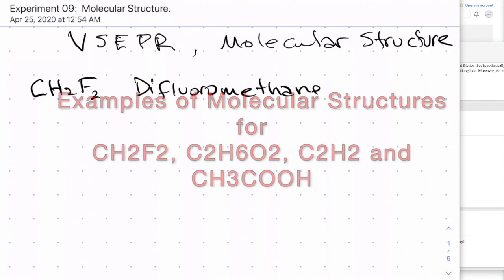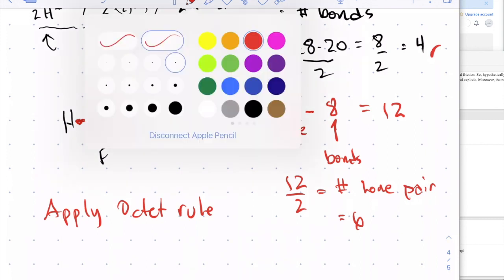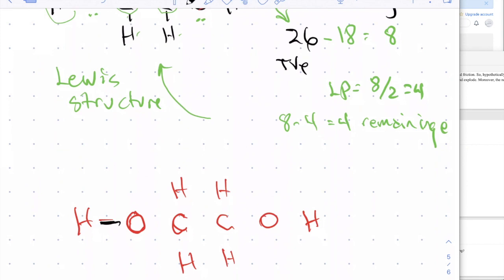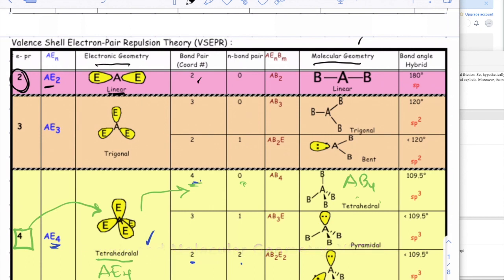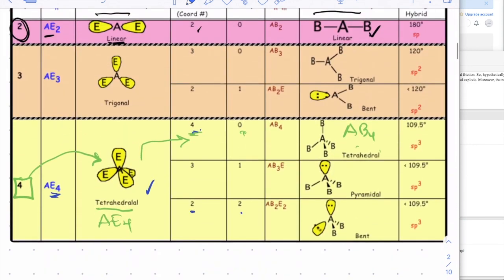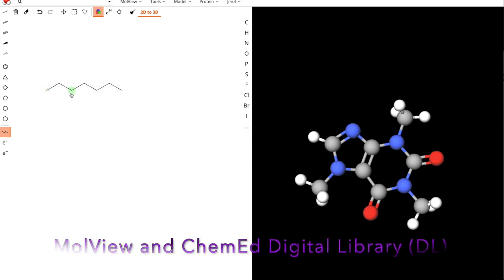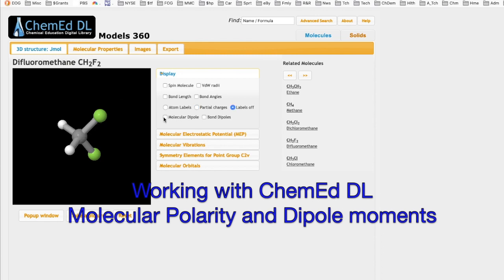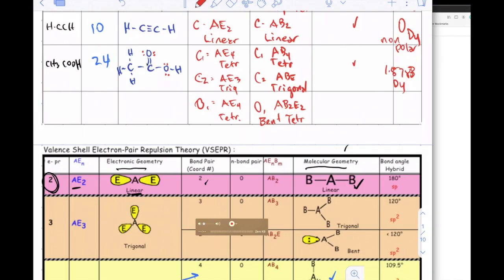Ex09_01: Molecular Structures | Lewis Structure, VSEPR, Molview and ChemEd DL (Model-360).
This is a video that shows how to determine the Lewis Structure of a compound that obeys the octet rule using the Bond Table Technique.

Using the Lewis Structure, counting electron domains (region of electron regions), and the VSEPR table, the electronic (AEn) and geometric (ABmEn) designation can be determined and ultimately the electronic and molecular geometry.

Using the Lewis Structure, the Molview program can create 2D model of the compound in which the 3D virtual model can be rendered.

Finally, using the chemical formula of the compound or the chemical name, Chem Education Digital Library (Model-360, can provide the 3D virtual model and provide properties such as 1) Vander Wall radii, 2) Bond length and angle, 3) partial charge, 3) Molecular dipole and 4) bond polarity.  The molecular dipole provides the dipole moment for the compound which can be used to determine the polarity of the compound.